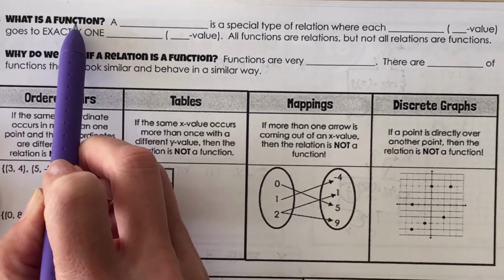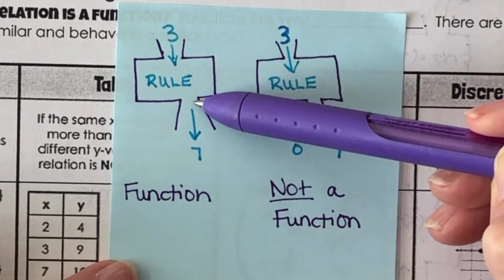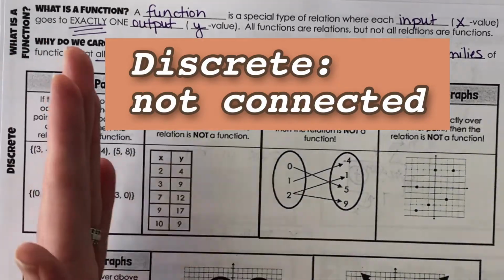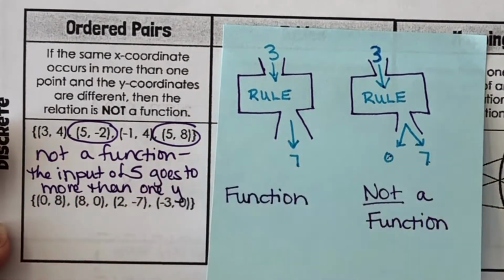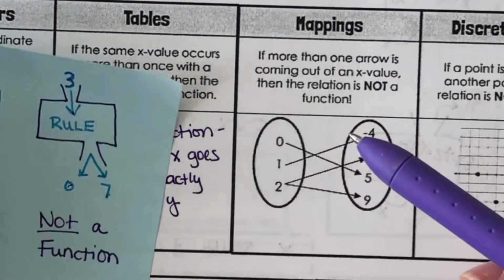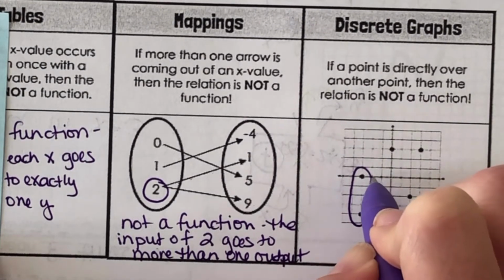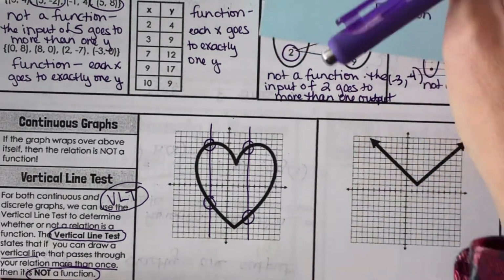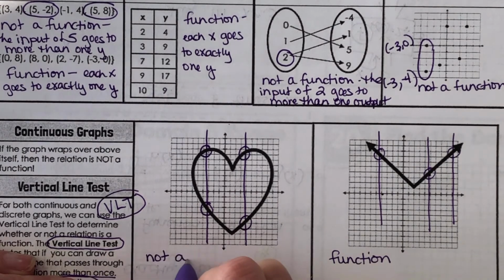Algebra B: Unit 6 Is it a function or not?